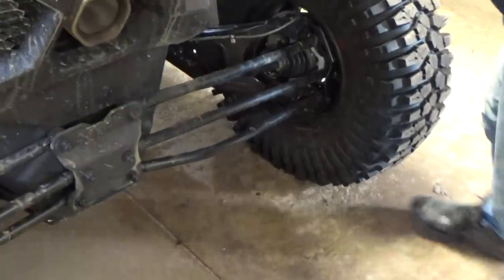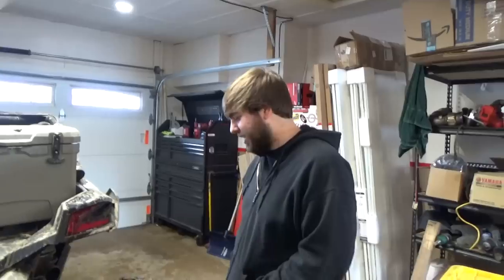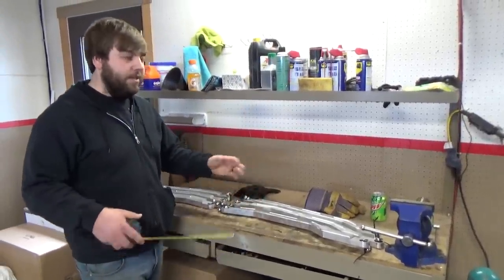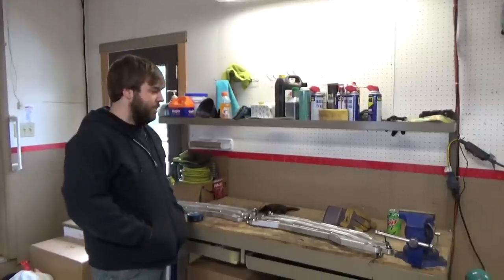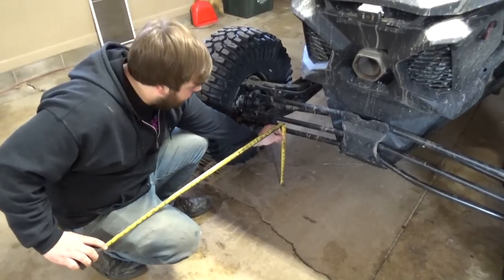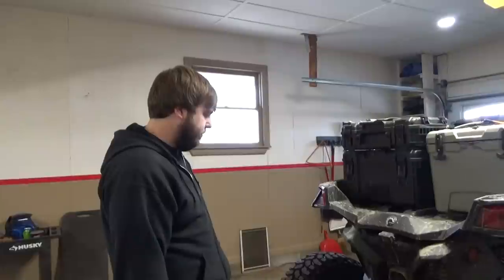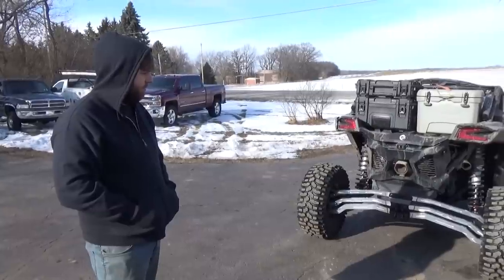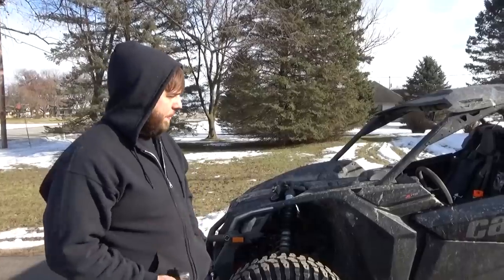Can Am Maverick X3 High Clearance Radius Rod Install | Measuring Gained Clearance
Today we install and measure gained ground clearance with our L&W Fab Radius rods on my 2019 canam maverick x3 xrs.

Machine details:

Justins machine is a 2019 Can-am X3 XRS. It is 72" wide and 172 horsepower. Suspension is setup to the fox tune. It is running 32x14x10 sticky Maxxis Roxxzilla tires. It has a Evo Powersports Shocker cat delete exhaust.

Billys machine is a 2017 yxz 1000r with graves exhaust, tune, 70/30 gytr gear reduction, heavy flywheel, 30" maxxis bighorn tires, 14x7 5+2 Method 401 wheels, weller tie rods, krash offroad cage, bumpers,
sliders, warn 3500lb winch, and simpson suspension seats.

Joshs rig is a 2017 yxz1000r with Super Atv 4" 30% Portals, graves exhaust, tune, 30" maxxis Roxxzilla tires, krash offroad cage, rear bumper, sliders, 70/30 gear reduction, and heavy flywheel.